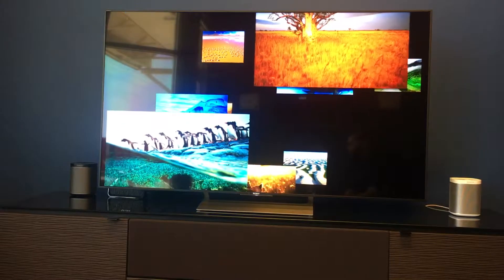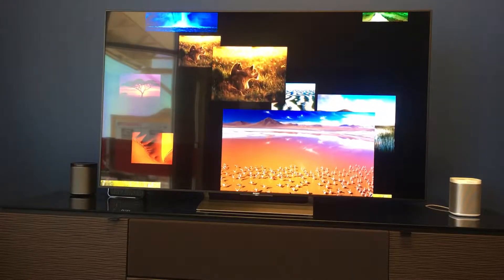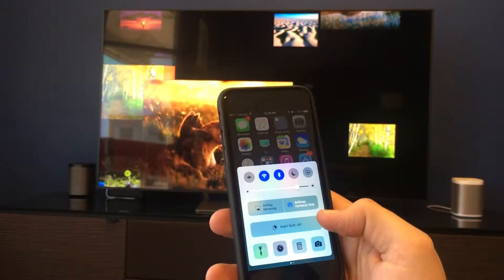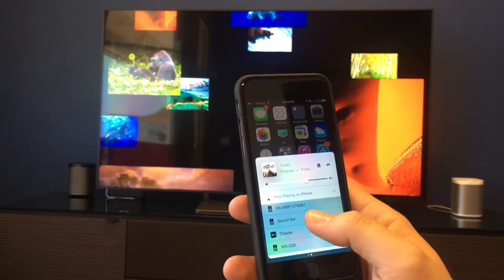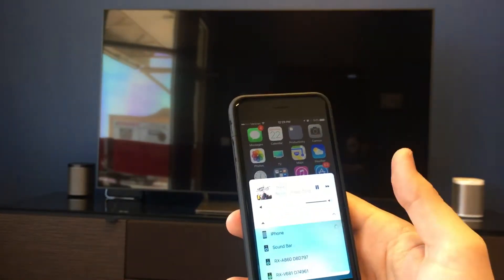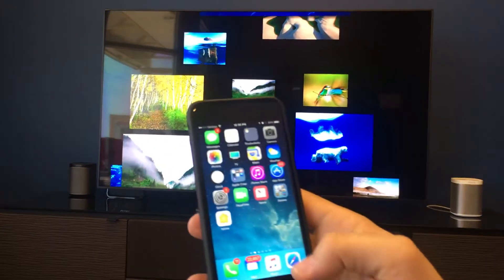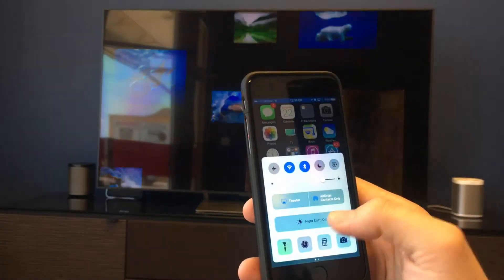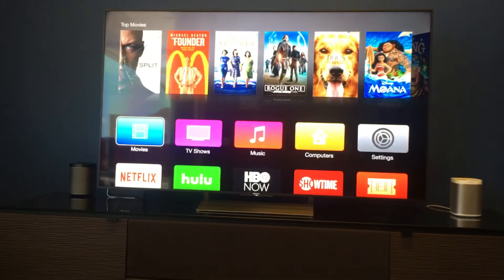Using AirPlay on an Apple iPhone